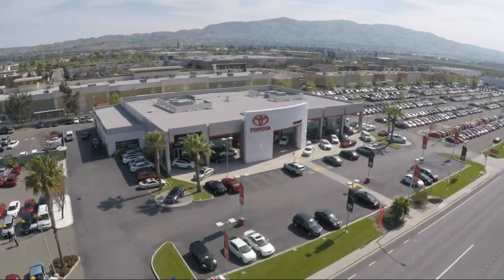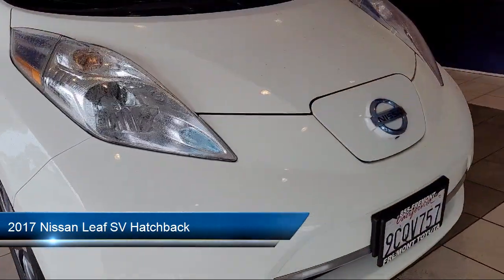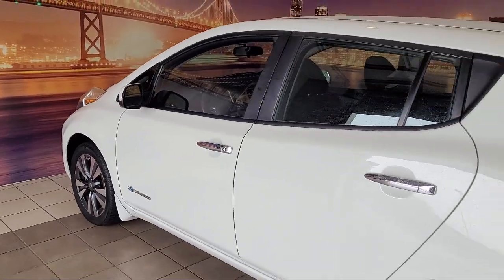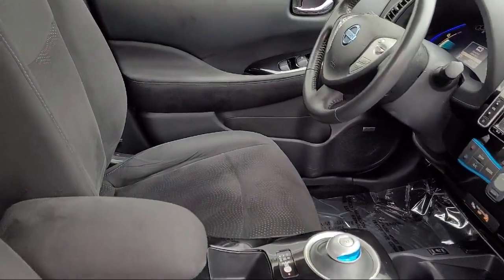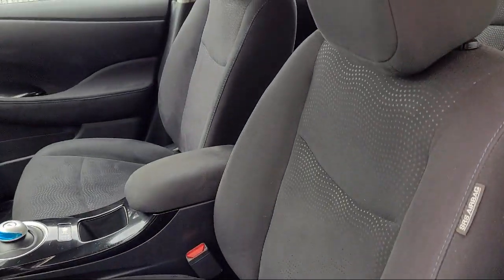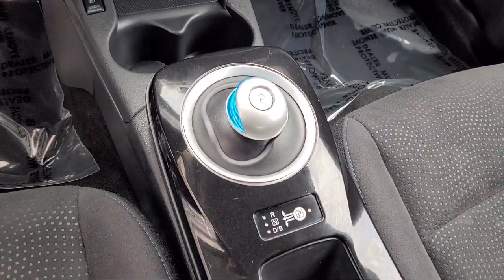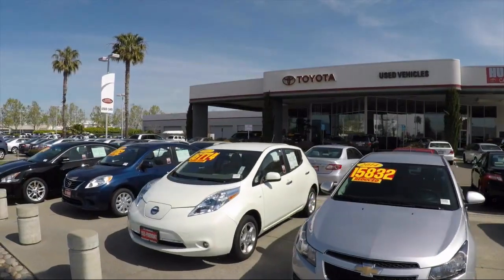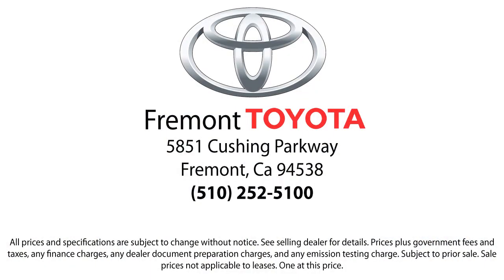2017 Nissan Leaf SV Hatchback Hayward Newark San Jose Oakland Pleasanton Union City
2017 Nissan Leaf SV Hatchback Stock Number: P9950 Vin:1N4BZ0CP5HC304481.

Fremont Toyota
5851 Cushing Parkway